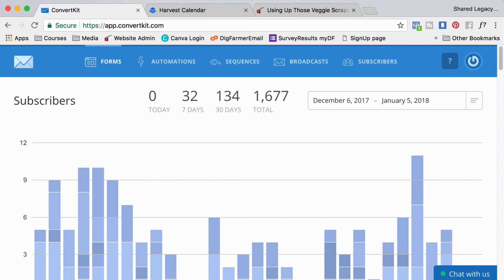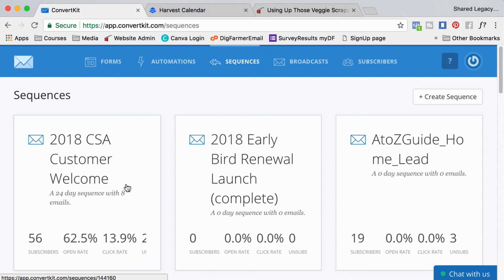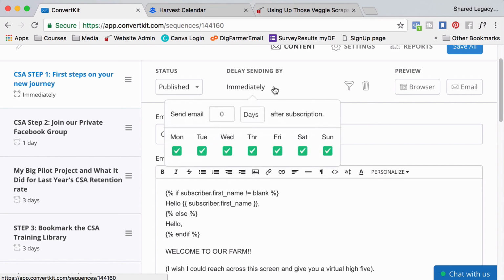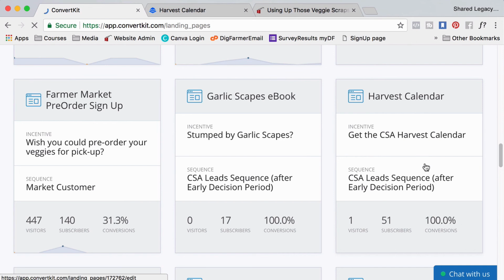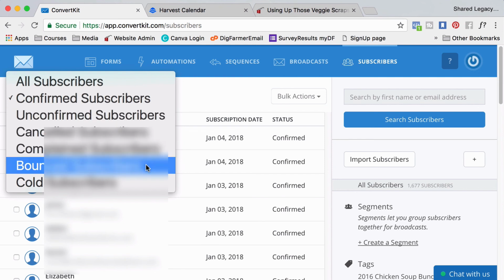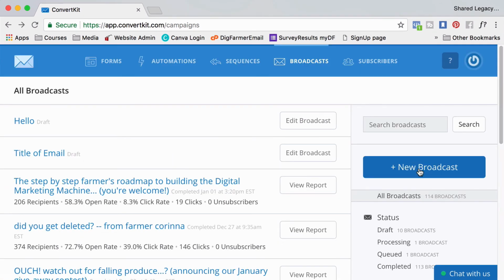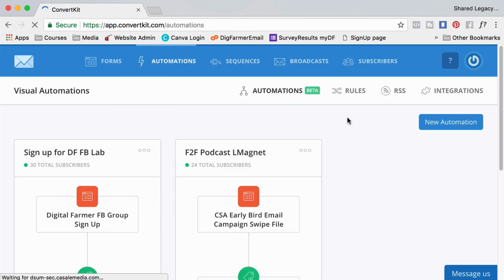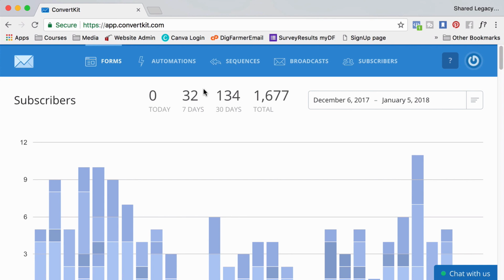Convert Kit Demo for Farmers (Email Provider)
I LOVE ConvertKit as my email service provider. And I mean -- LOVE. Look, email software does NOT need to be frustrating. It can be such a powerful tool to help you communicate with your customers AND find new ones on auto-pilot. ConvertKit was designed for tech-challenged folks like us farmers -- and in this video I walk you through a basic tour of the software behind the scenes, so you can see just how EASY and robust this tool is.

Looking for a new email service provider? I LOVE LOVE ConvertKit. I've been through several email providers, and this one takes the cake. Not only is it ROBUST (nice word, right?) -- but it's EASY to use. And for us farmers.. I'm all about easy tech tools. It also boasts one of the best deliverability rates of ALL email providers out there. It is known for getting into the inbox -- not the promotions tab!
To watch my video that walks you through how to build a drip email sequence step by step in ConvertKit, go

To watch my detailed tutorial for how to set up a form in Convertkit, go

To watch my tutorial that walks you through how to download a new email list and tag it properly in Convertkit, go

To watch my tutorial for segments v. tags and how to set up a segment, go here: (coming soon)